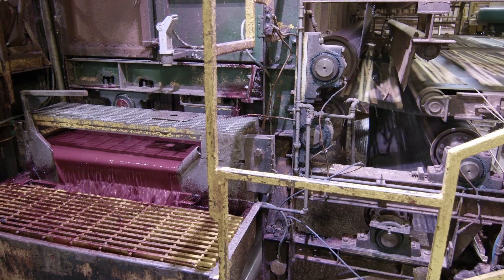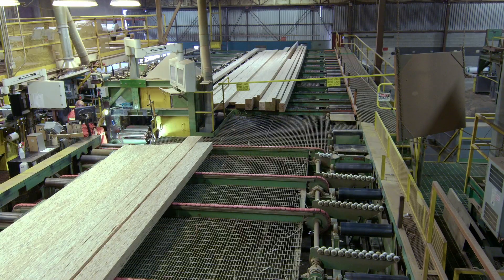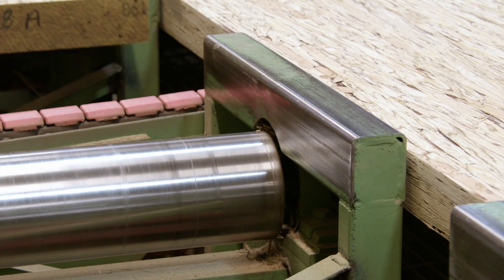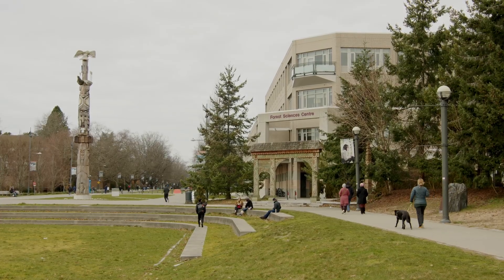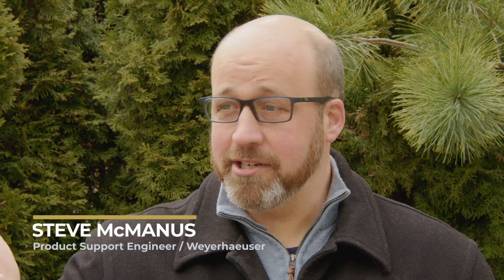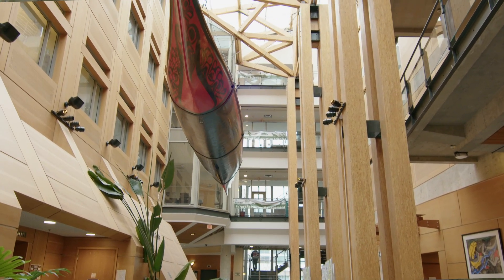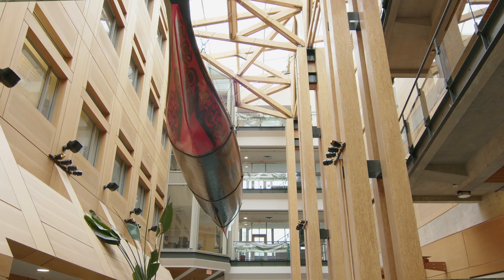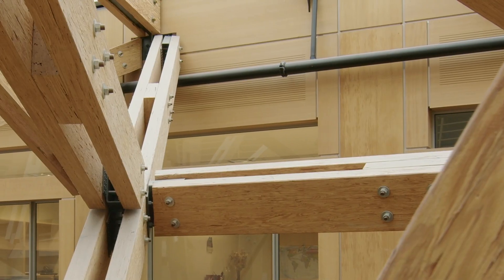Trus Joist® Parallam® PSL Made in Vancouver Canada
Trus Joist® Weyerhaeuser has multiple mills that manufacture Parallam® PSL. One of those mills is in Vancouver British Columbia. Parallam PSL is known for its strength, beauty, and reliability. Crafted for the modern builder, these beams deliver next-level performance and aesthetics, perfect for any construction project.

✅ Longer lengths for open concept living spaces
✅ Efficient installation as a single member beam & column
✅ High load-bearing capacity & span capabilities
✅ Warp, twist, & shrink resistance for lasting stability